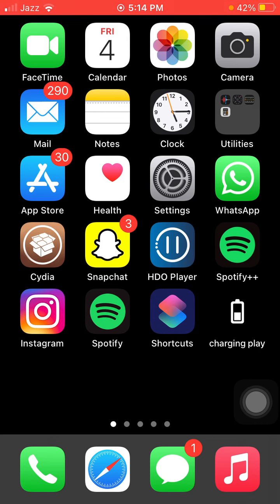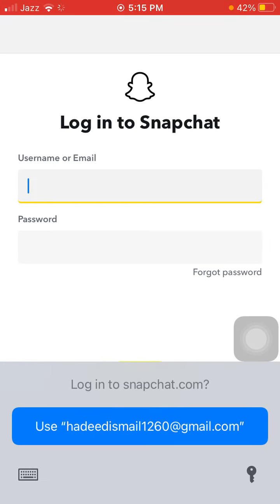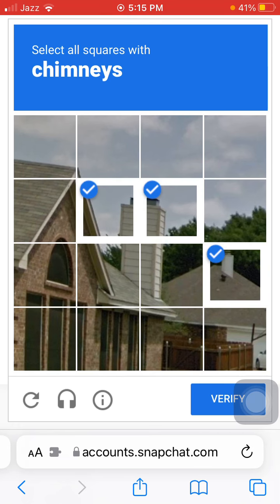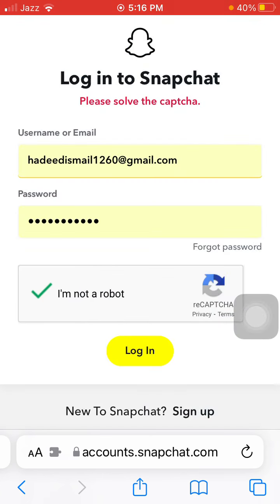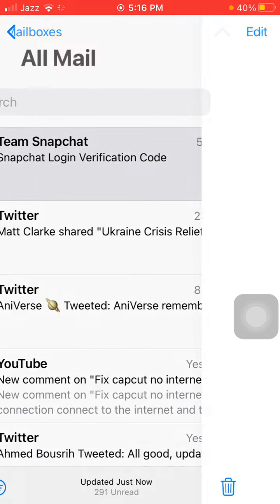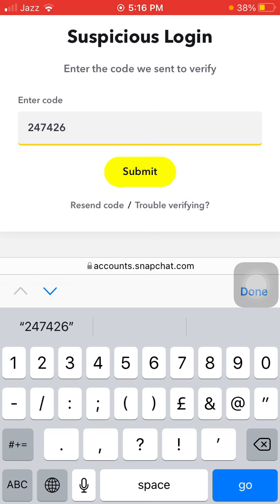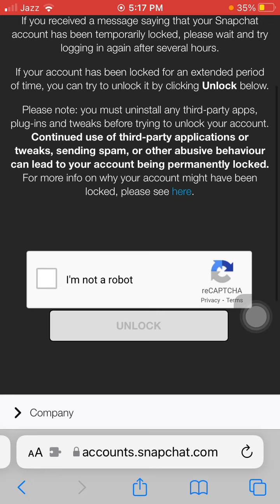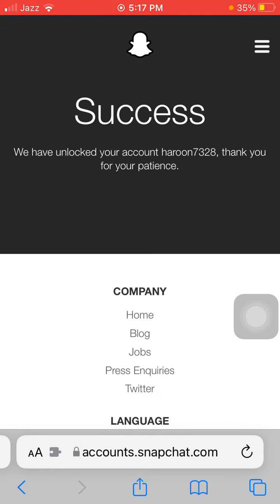How to Unlock Your Snapchat Account 2022 || Unlock Temporarily / Permanently Locked Snapchat 2022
Cydia App No Jailbreak
how to unlock a permanently locked snapchat account 2022
how to unlock my snapchat account
how to hack a permanently locked snapchat account
how to unlock a permanently locked snapchat account 2021
how to unlock a permanently locked snapchat account 2020
unlock account
how to unlock my snapchat account on iphone
snapchat account permanently locked for no reason